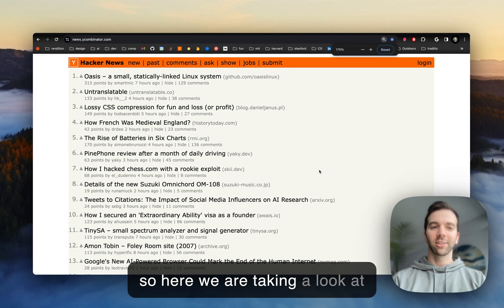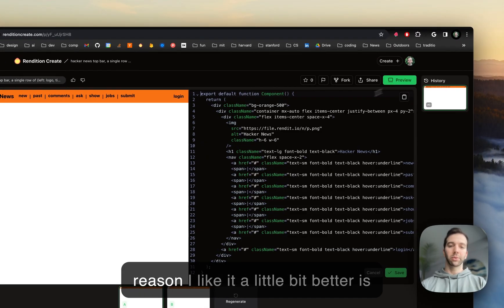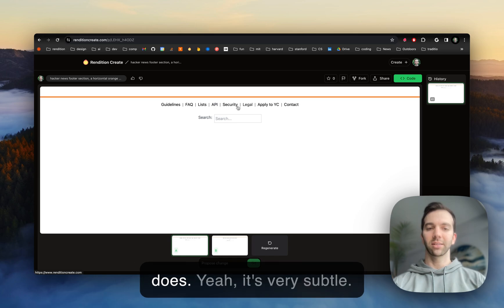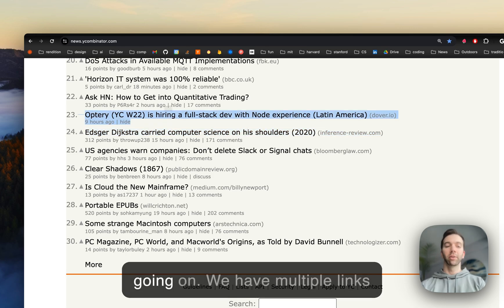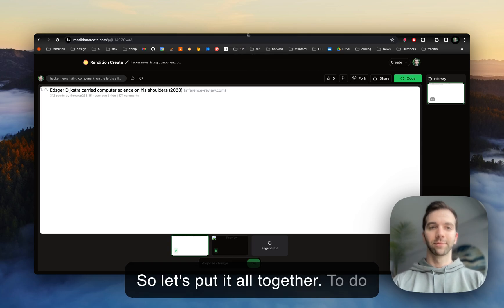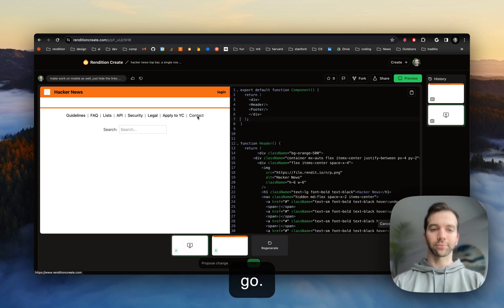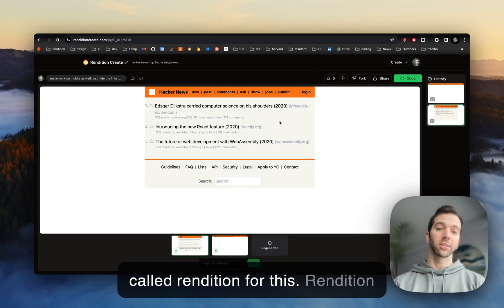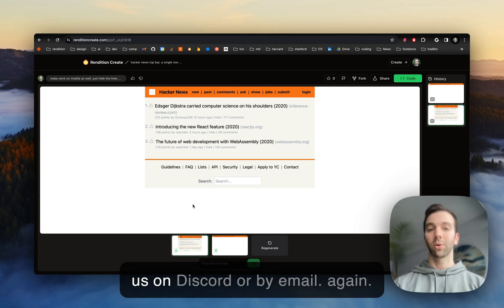Building Hacker News with AI, describe a UI and AI builds it for us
Rendition promises to take a simple text description and build a tailwind ui component for us. Let's put that to the test by rebuilding the hacker news homepage.

We had a bunch of figma designs waiting to be implemented, so we decided to built a tool that would do it for us.
Let us know if it helps you work faster, or if you have any issues

We got tired of writing HTML and CSS by hand, and we love using Figma as our design tool, so it was clear to us that something like Rendition could be useful. We built it both for javascript and typescript, and this version outputs typescript. Would be great to hear your thoughts on this, and if it's helpful as you go from design to code and figma to react. Figma to code is, we hope, part of the future. Our goal is instant design handoff from designer to developer

Rendition writes code with AI. It uses gpt-4, an embeddings database, some prompt engineering, and fine tuned llms to write code from figma designs. We see that AI coding is the future, and we're happy to introduce an ai powered tool for writing code from figma designs. We're excited to show you what's next in the emerging field of generative ui design to code.